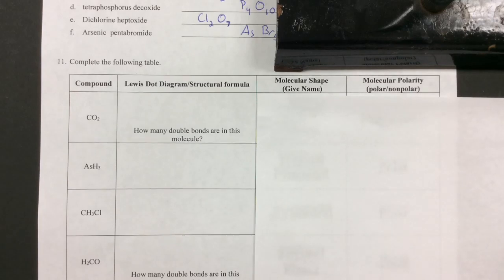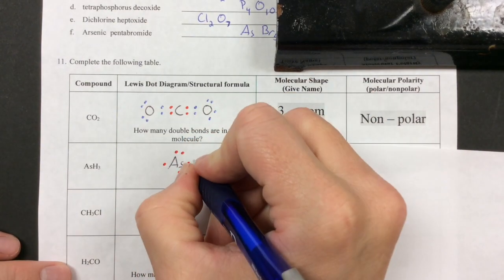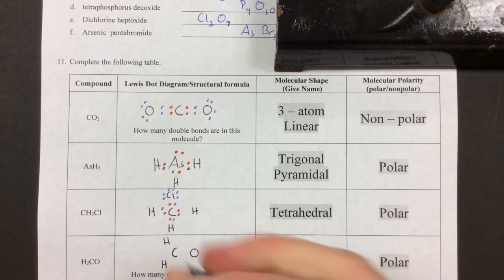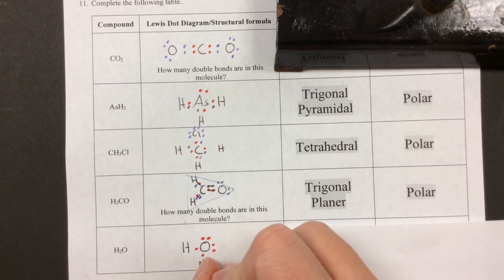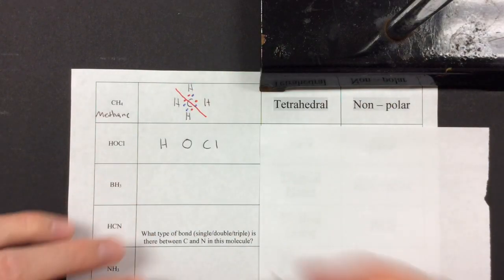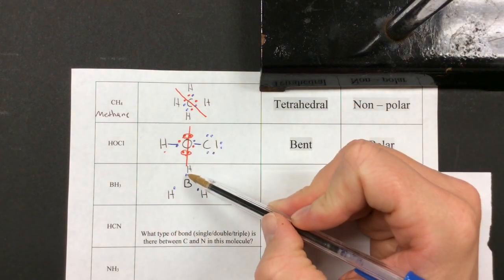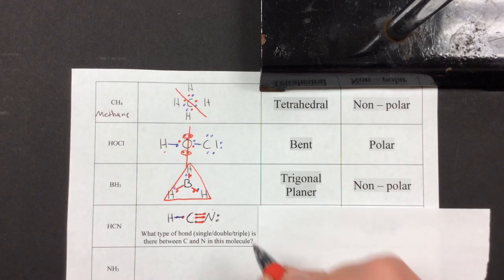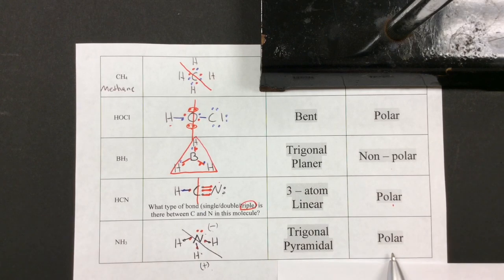Unit 2 - Covalent Bonding Part 2